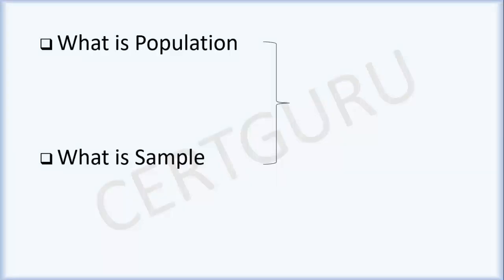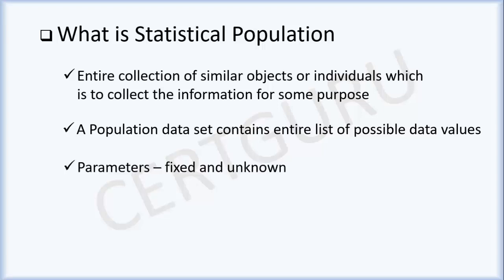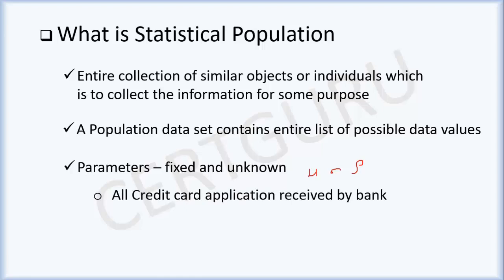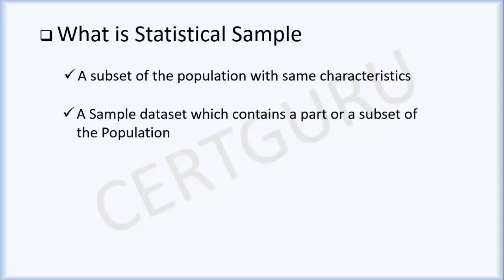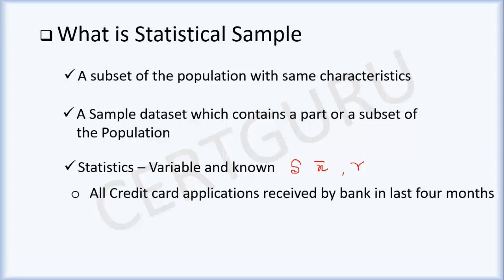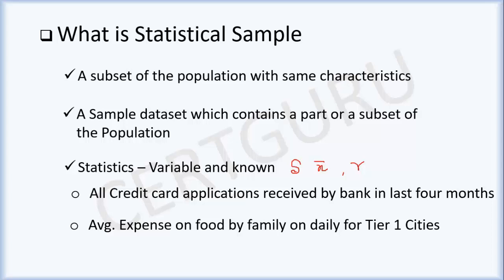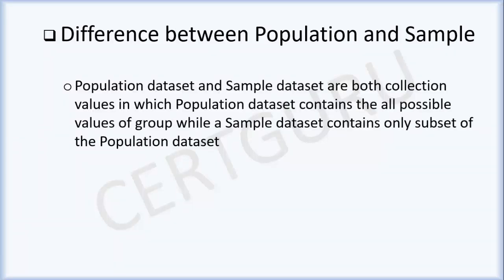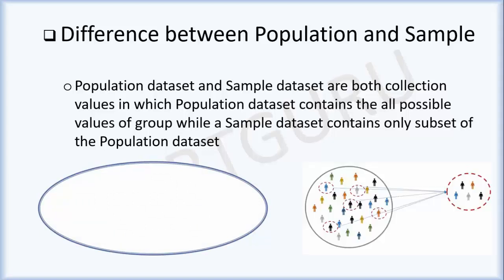DS_2. Difference Between Population and Sample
Difference between Statistical Population and Statistical Sample